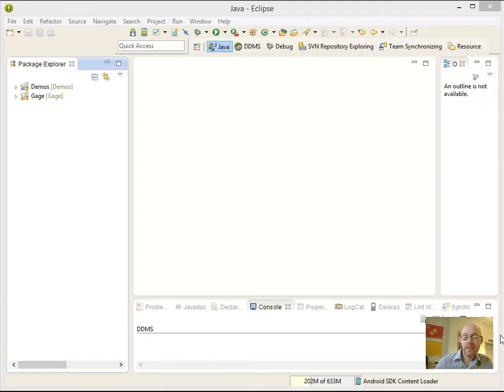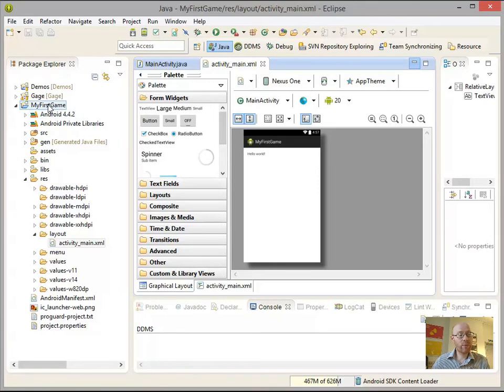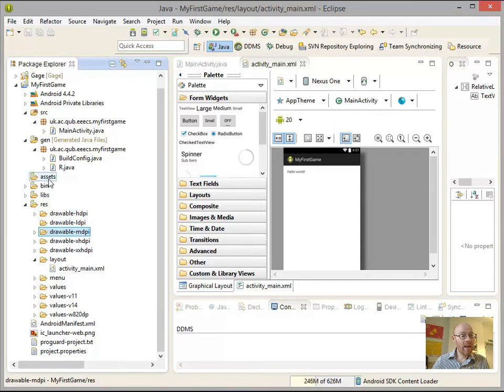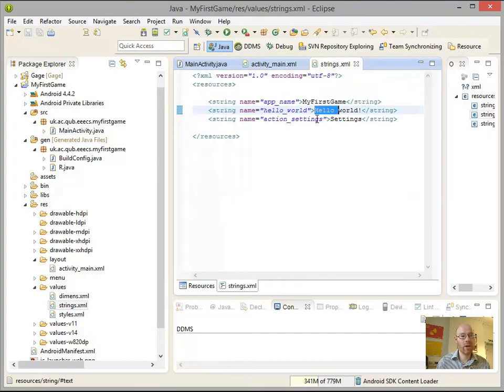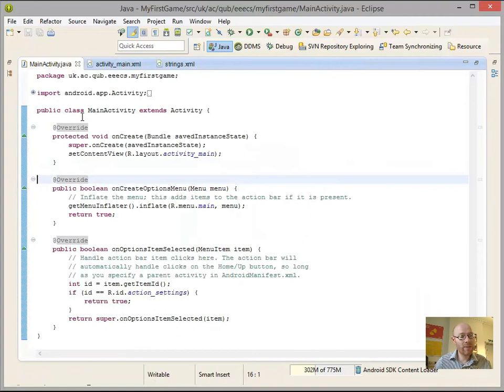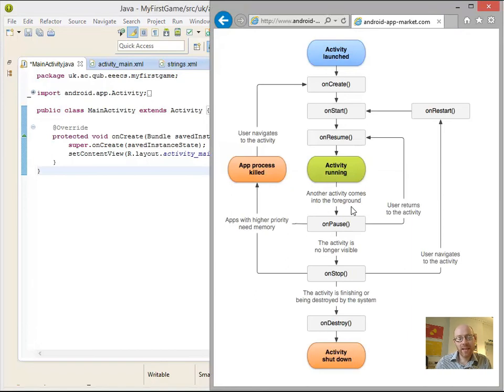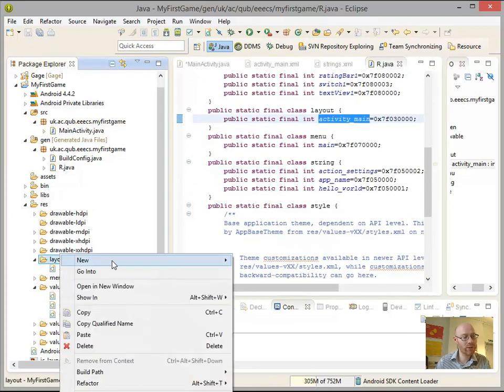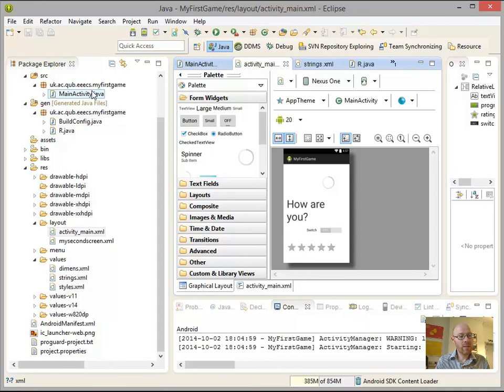Week 2 - Android Games Programming (CSC2021) - Android Programming 101 Part 1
Developing your first Android program - Part 1